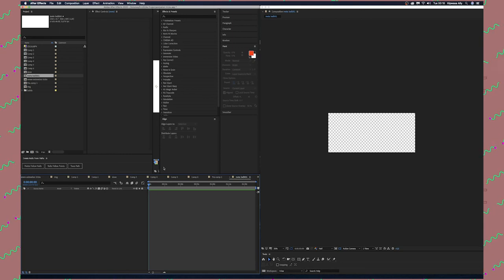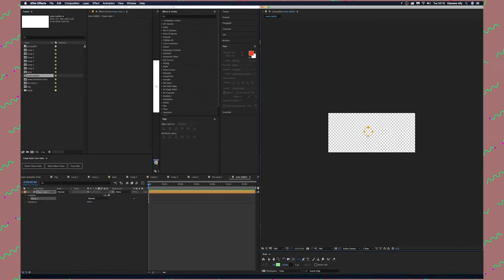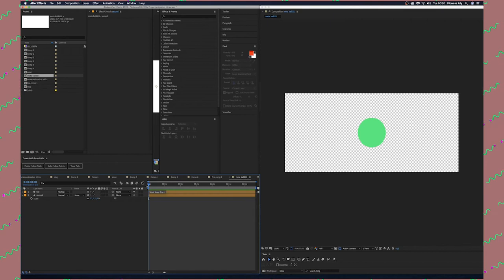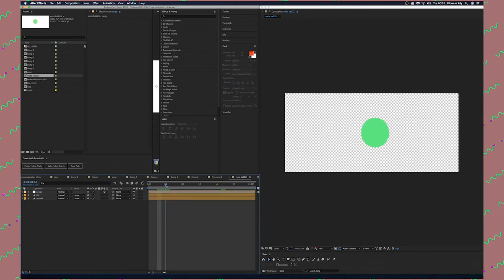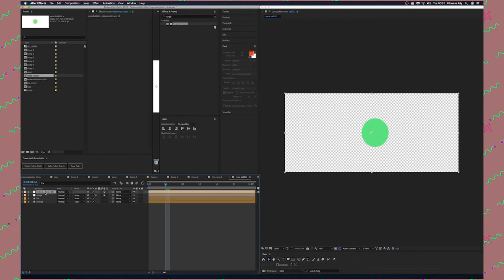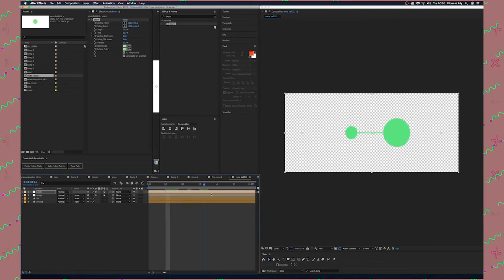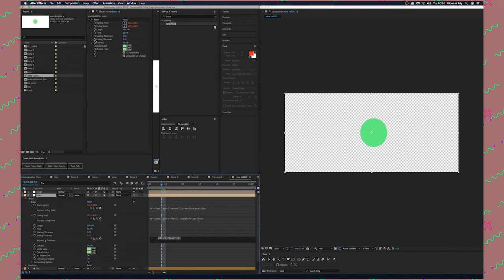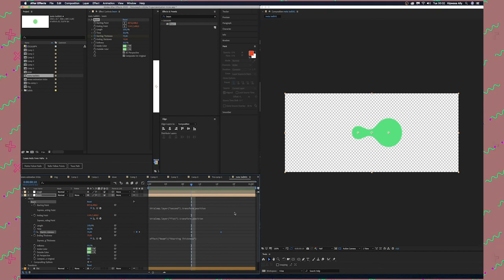How to create Meta Ball in Adobe After effect cc 2020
hi
to day am going to show you how to create meta ball in adobe after effect 2020.if you find this tutorial helpful please click like button  , share , comment if you have one, Do not forget to SUBSCRIBE .
 please help this channel to grow,
cheers..